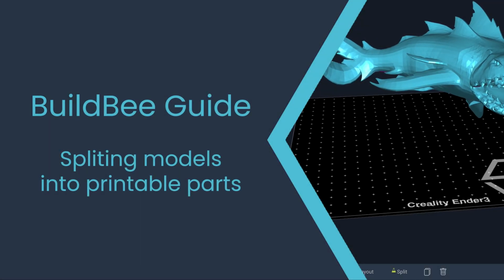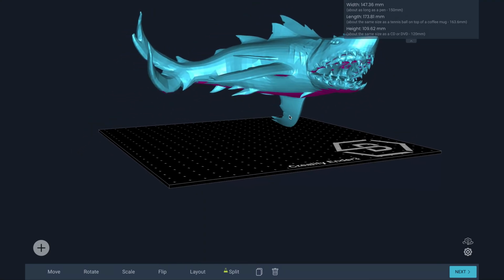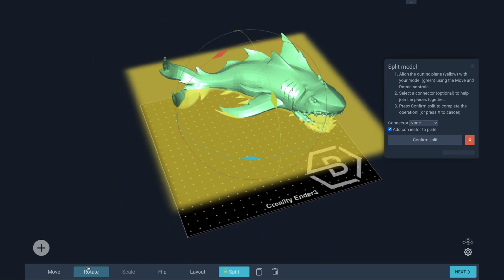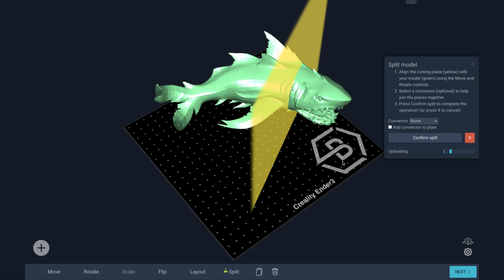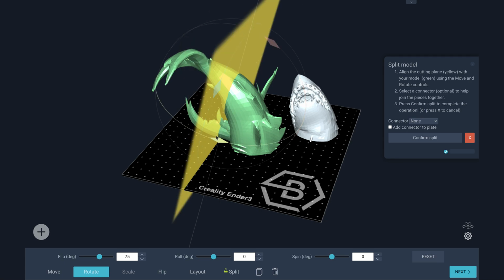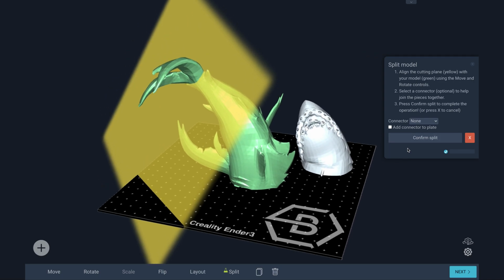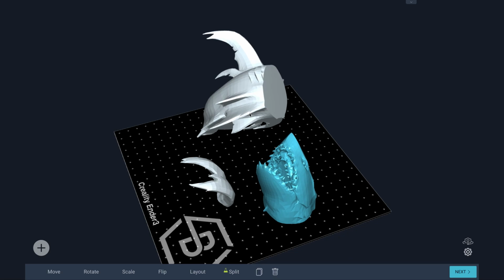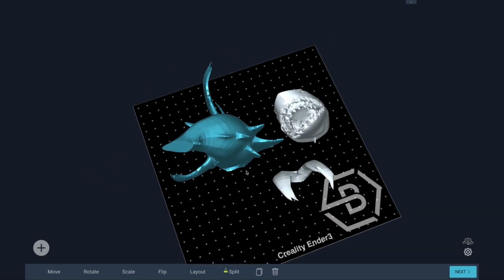How to use BuildBee's model cutting tool to split and improve your 3D prints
Split 3D models. Make difficult models easy to print with the BuildBee's new model cutting tool.

Not all 3D models are created equal. To get the best success rate with 3D printing, a model will need a flat surface to touch on the print bed. Or maybe the print job you're working on is too tall for your pinter. That's why we're working on a tool in BuildBee to split models in half!